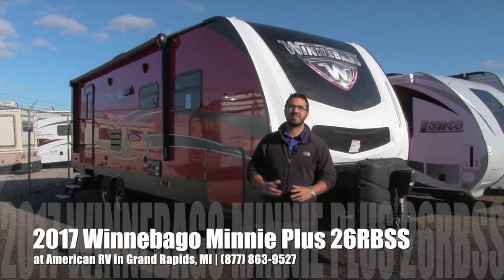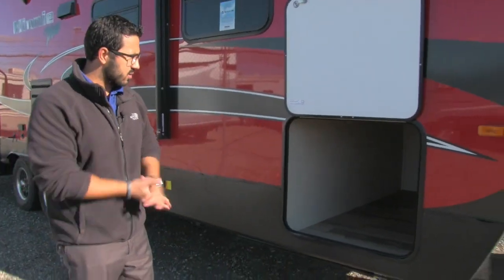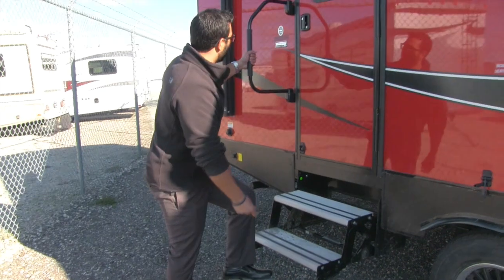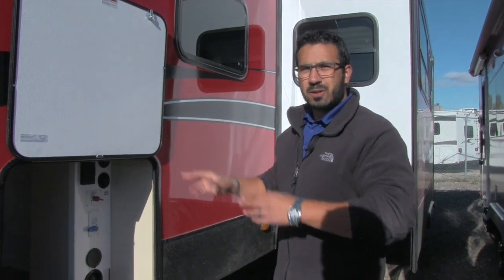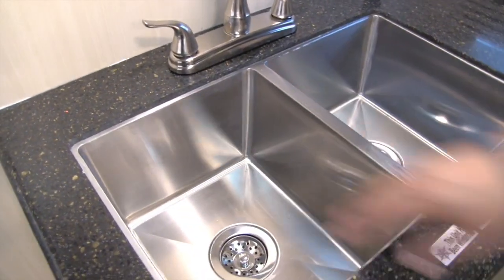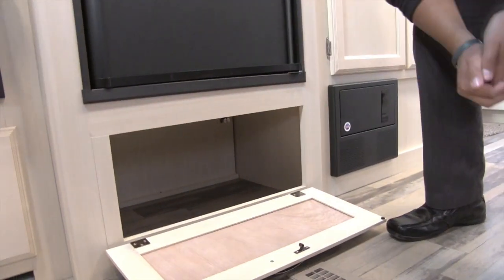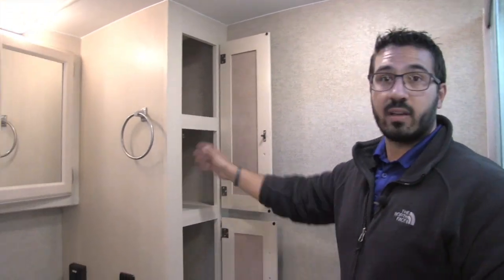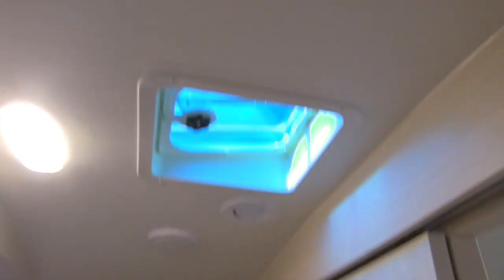2017 Winnebago Minnie Plus 26RBSS | Premium Travel Trailer | Red | Graphite | - RV Review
This amazing travel trailer truly lives up to the Winnebago name. With a generous rear bath, drop frame storage and true poured gel coat exterior, it's very easy to see why this is such a great couples coach. Join Camping World Product Specialist, Ian Baker, as he reviews all the features and amenities this unit has to offer. Please comment with any questions or feedback you may have, or visit the link below to see pricing and availability on this model and over 20,000 RVs nationwide!